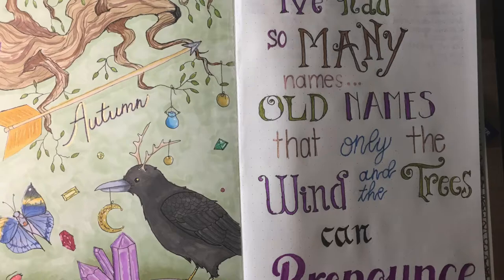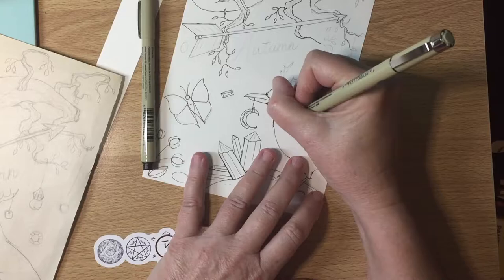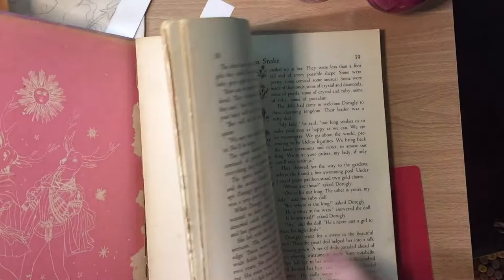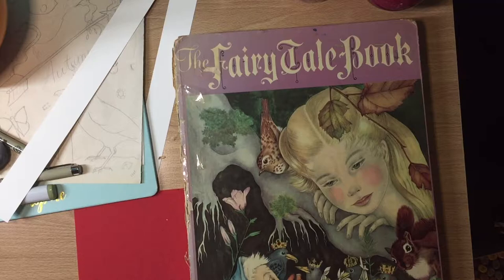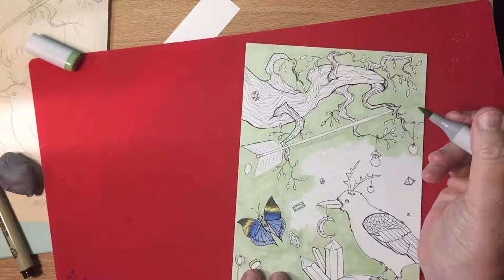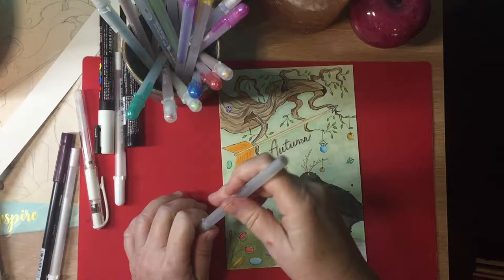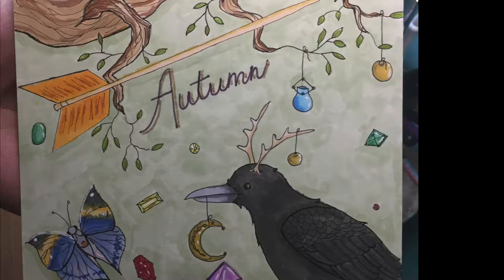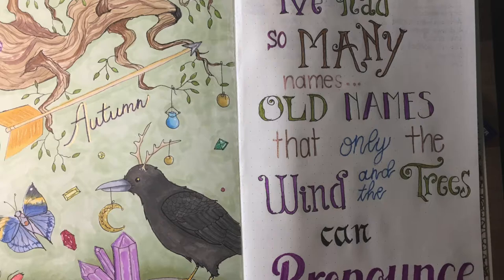Autumn Spread | Seasonal Bullet Journaling | Fairy Tale Art | Wood Sorrel Studio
This spread is inspired by two of my favorite magical artists, Adrienne Ségur and Janie Olsen, both linked below. To me, autumn is a time of magic, where the borders between worlds are thinner, as light gives way to the dark. It’s my favorite season, can you tell??

Materials:

Leuchtrim 1917
Strathmore Marker paper
Gelly Roll Stardust
Gelly Roll Metallics
Posca Paint Pens